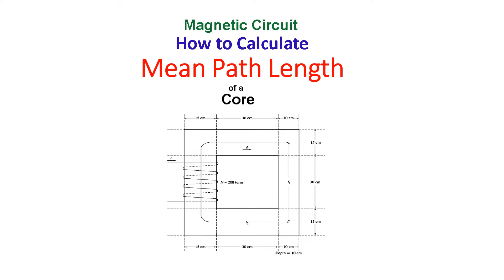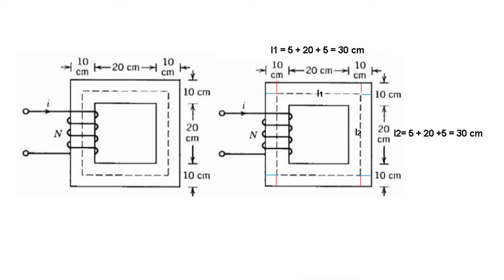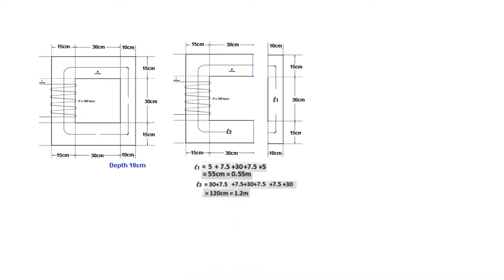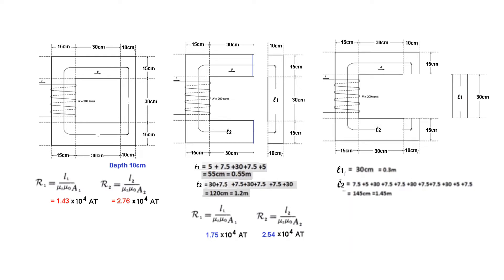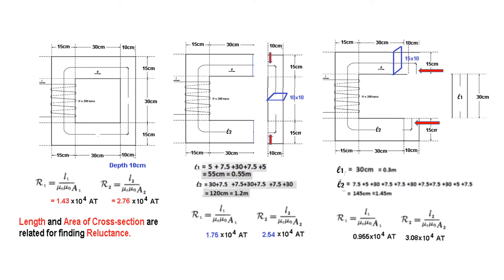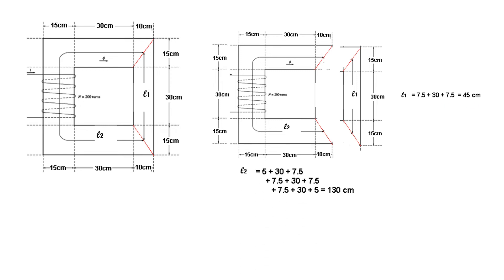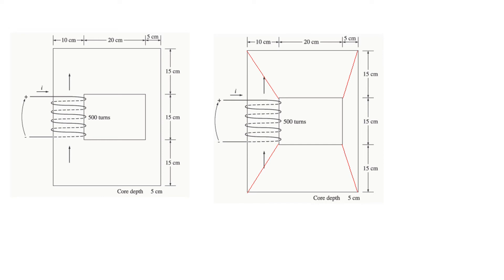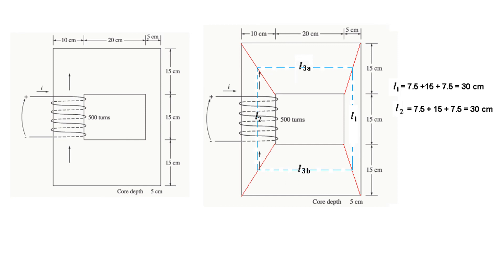(English)EM || Ch-1|| Mistakes in Calculating Core Mean Path Length || Magnetic Circuits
(English)(Chapman) How to Calculate Core Mean Path Length
0:00 -  Intro
0:05 - Core with same width
2:03 - Core with different width (Wrong method)
5:19 - Core with different width (Correct method)
In this video, we will explore how to calculate core mean path length, a crucial concept in understanding magnetic circuits. Whether you're a student, engineer, or hobbyist, mastering this calculation can significantly enhance your projects and designs. We will break down the process step-by-step, including how to adjust for different core widths, ensuring you have all the tools you need to succeed. Join us as we dive deep into the world of magnetic circuits and unlock the secrets to effective calculations.